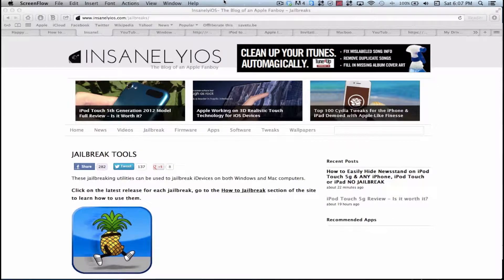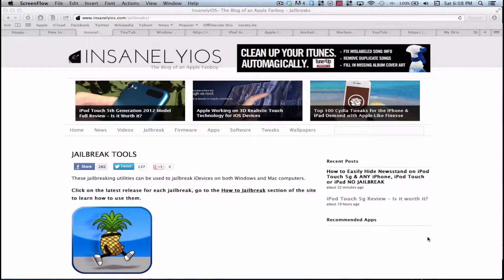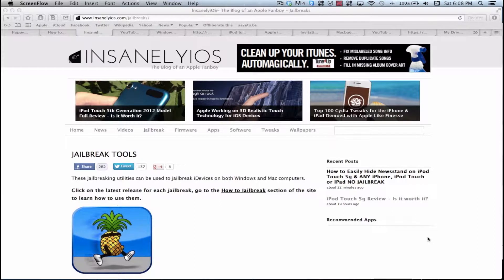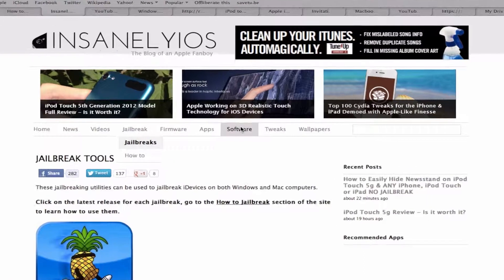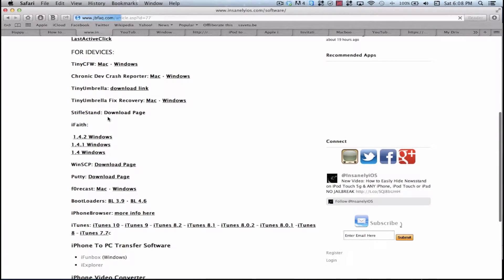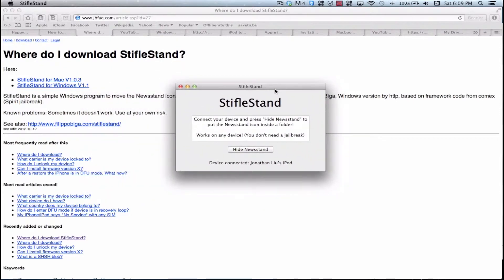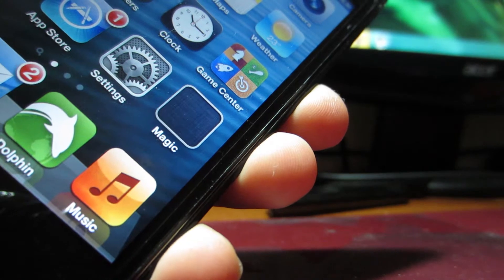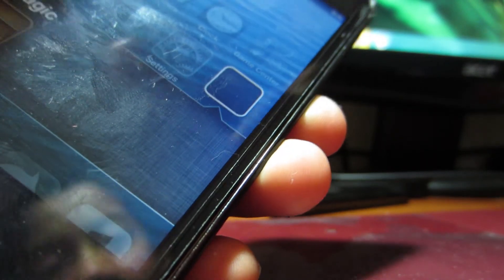Remove iOS Newsstand using StrifleStand - No jailbreak required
Download at the follow steos at 0:47